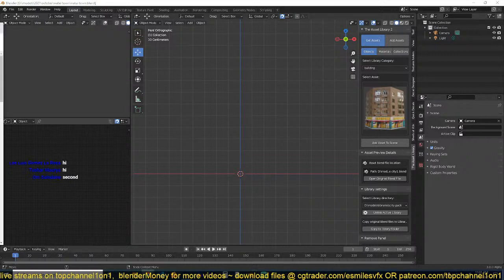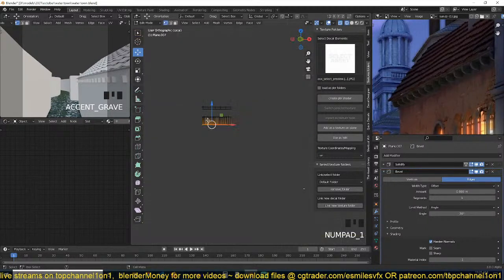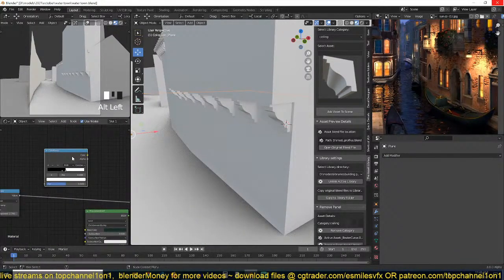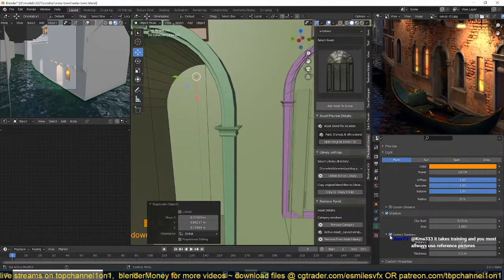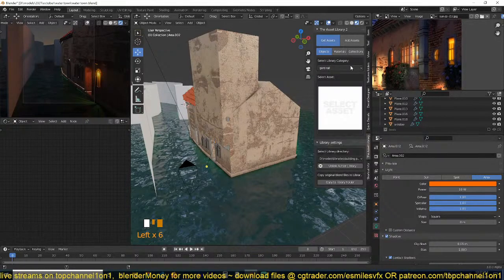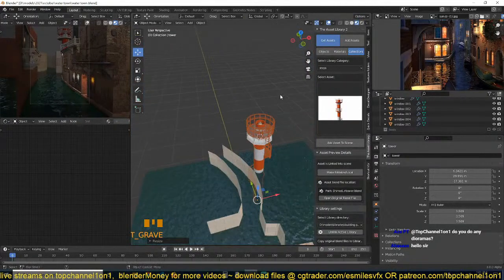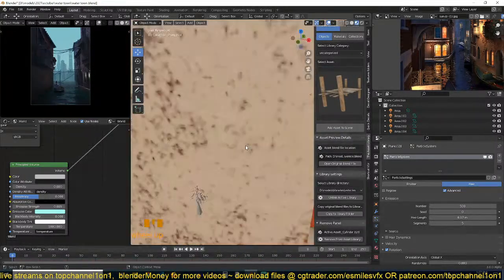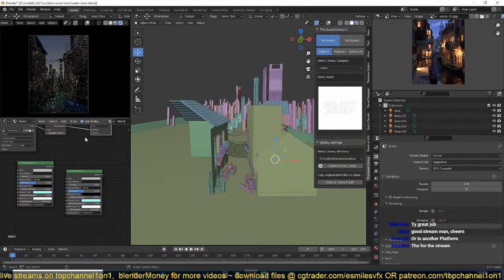🔴 blender live - creating a water town in blender